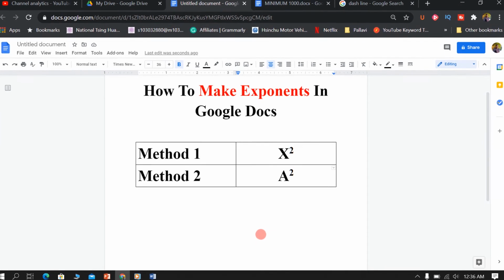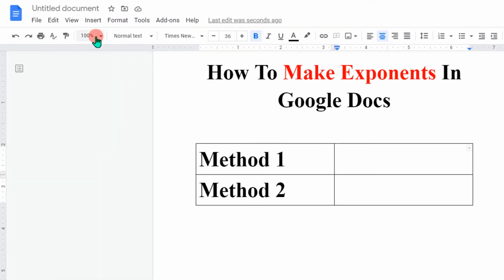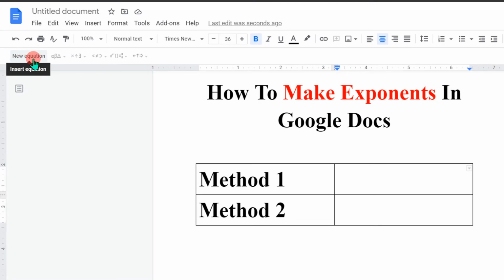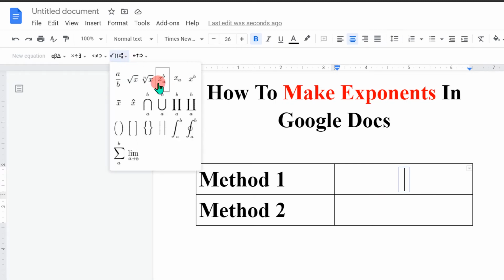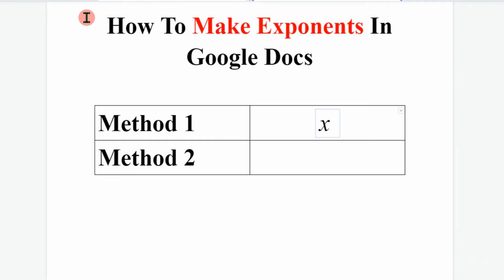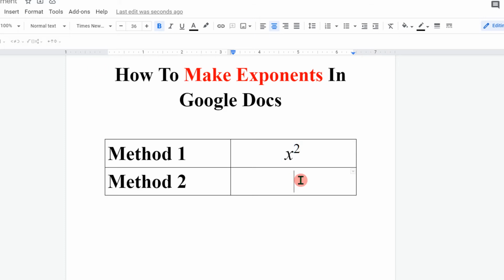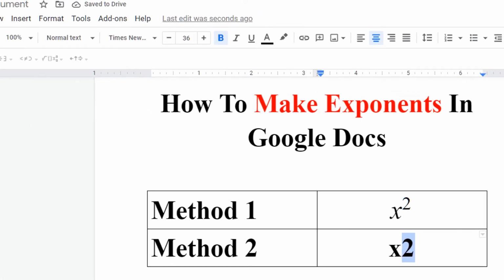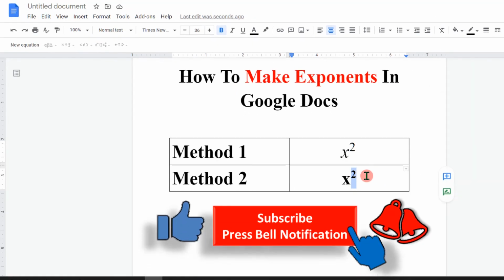How To Make Exponents In Google Docs | Superscript In Google Docs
How To Make Exponents In Google Docs i.e superscript in Google Docs is shown in this video. To make an exponent in Google Docs there are two methods given below
Method 1
1. Go to the "View" option
2 Click on the shown equation toolbar
3. Click on the "New Equation" to insert equation editor
4. Under "math operators" select "X exponent b" option
5. Enter the alphabet, press the "forward arrow key" on your keyboard to go to the exponent, and enter the number or an alphabet

This method is useful for writing chemical reactions, chemical equation as well as math equations

Method 2
1. select what you want to superscript
2. Go to the "Format option and click on "Text"
3. Click on Superscript to make the exponent

Google Docs exponent shortcut is CTRL + .  on windows and  ⌘ + . on MAC